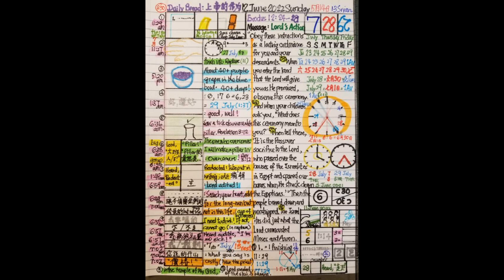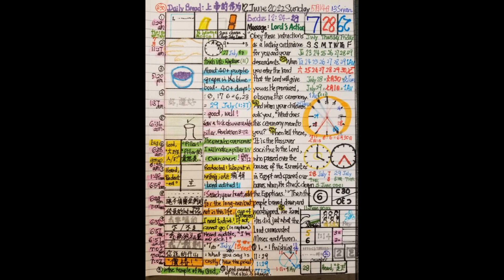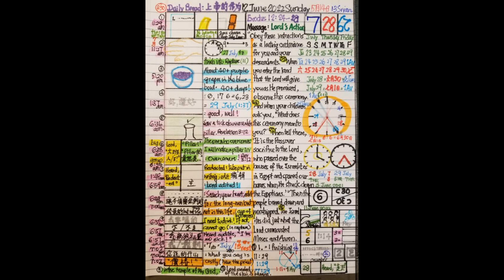Daily Visions of Revelation of Rapture 12June 2022